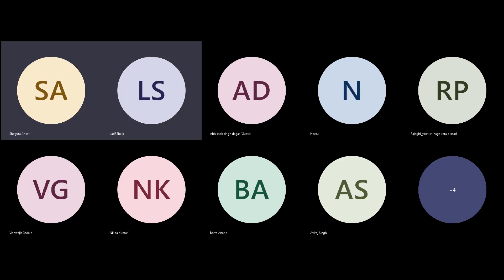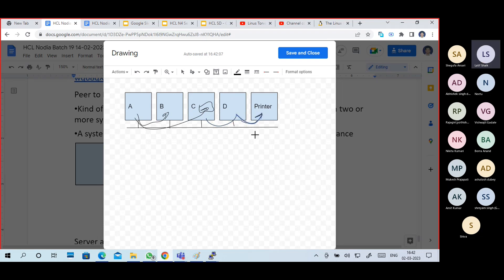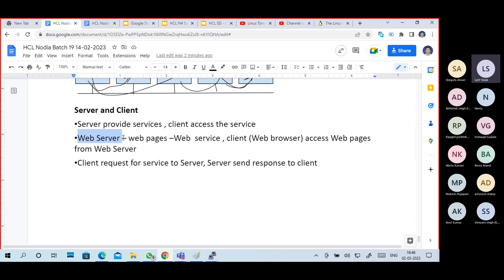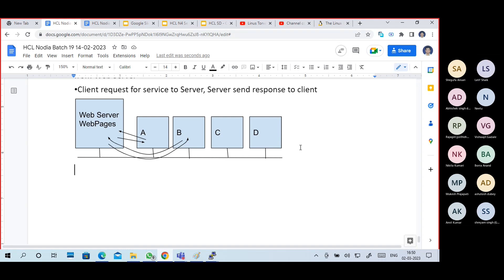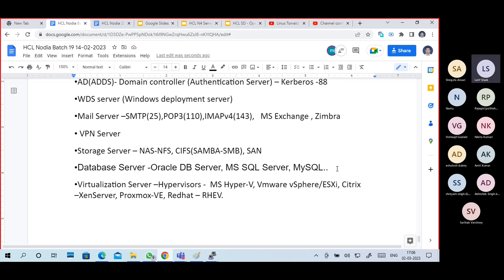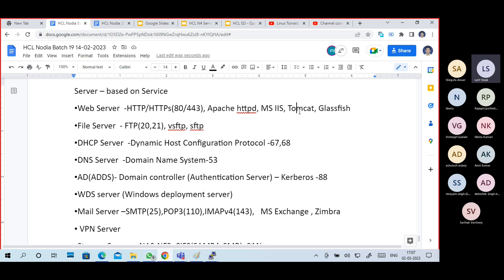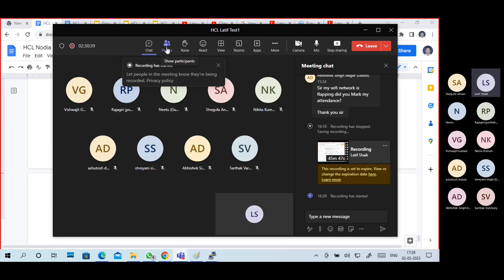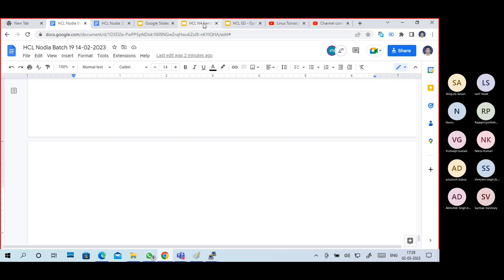(N19) Server and Service part1 Peer to Peer, Server and Client, Type of Servers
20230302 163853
•Kind of workgroup model, sharing information, data, resource between two or more systems without centralization (or centralized control)
•A system act like a server and other ack like client in that particular instance

Server and Client
•Server provide services , client access the service
•Web Server – web pages –Web  service , client (Web browser) access Web pages from Web Server
•Client request for service to Server, Server send response to client

Servers understand Client Request by Protocols

Servers called as a particular server based on the service it providing
How a Server becomes a particular server ,
By installing & configuring builtin feature/roles, application or package

Server – based on Service
•Web Server  -HTTP/HTTPs(80/443), Apache httpd, MS IIS, Tomcat, Glassfish
•File Server  - FTP(20,21), vsftp, sftp
•DHCP Server  -Dynamic Host Configuration Protocol -67,68
•DNS Server  -Domain Name System-53
•AD(ADDS)- Domain controller (Authentication Server) – Kerberos -88
•WDS server (Windows deployment server)
•Mail Server –SMTP(25),POP3(110),IMAPv4(143),   MS Exchange , Zimbra
• VPN Server
•Storage Server – NAS-NFS, CIFS(SAMBA-SMB), SAN
•Database Server -Oracle DB Server, MS SQL Server, MySQL..
•Virtualization Server –Hypervisors -  MS Hyper-V, Vmware vSphere/ESXi, Citrix –XenServer, Proxmox-VE, Redhat – RHEV.
Server – OS
•Microsoft Windows Server NT,  2000, 2003, 2008, 2008R2, 2012, 2012R2, 2016, 2019, 2022
•Linux – RHEL, Centos, Fedora, Debian, …
•Unix – HP-UX, Solaris,   AS/400
MS Hyper-V Server,VMware vSphere,XenServer, Proxmox-ve – virtualization server
Server – Based on hardware   Intel Xeon Processors
•Tower Server
•Rack(rack mount) server
•Blade server

Datacenter
-Servers - rack server, blade server
-Network - router , switches, FC,
UTP/STP, HBA ,NIC,FIREWALL,

-Storage - DISK - SCSI,SAS,
SATA – TYPE - SAN, NAS,
- ISCSI, RAID,LVM
-Application

-Cooling system
-Power supply

*Datacenter monitoring